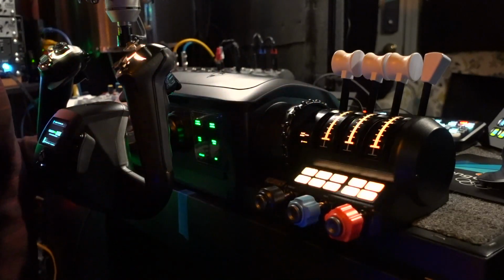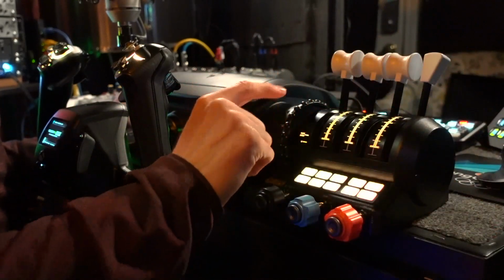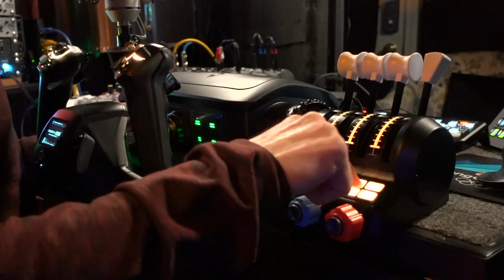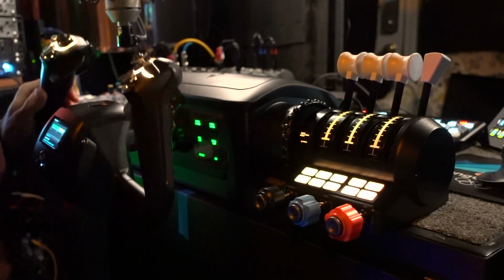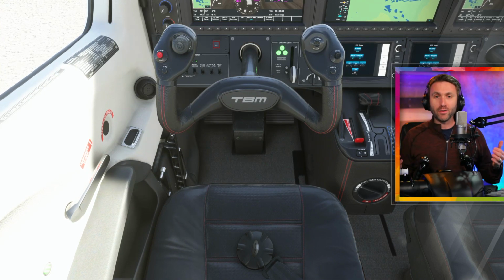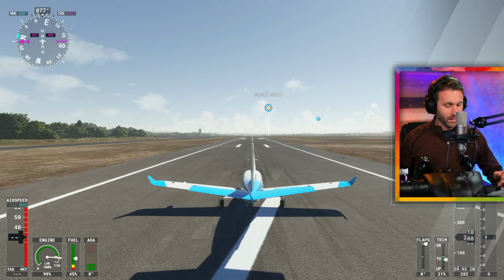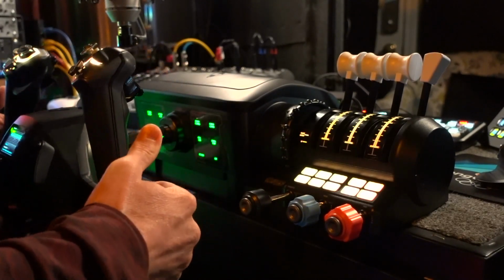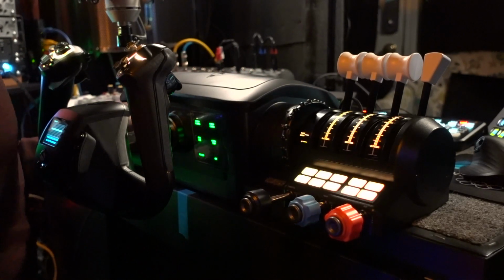Turtle Beach Velocityone OVERVIEW (with MS Flight Simulator)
This is an overview & first impressions of the Velocityone flight controller from Turtle Beach. I'm an FAA Commercial Pilot & Certified Flight Instructor, and will be comparing this simulation to the "real thing".